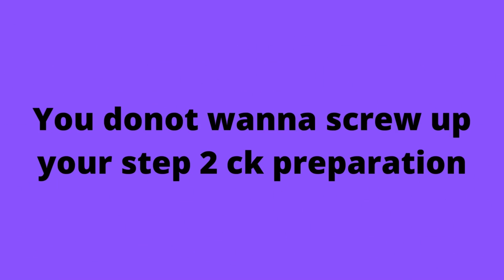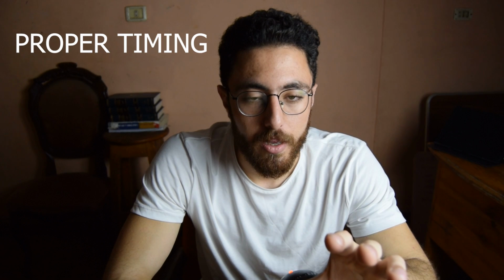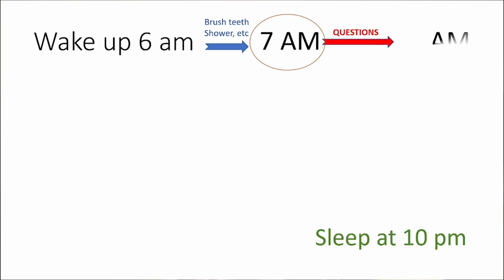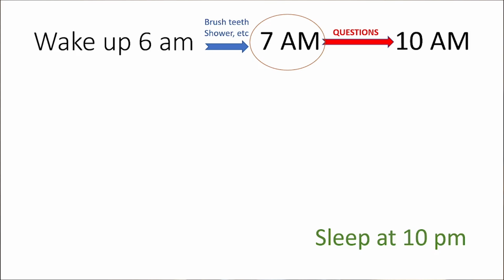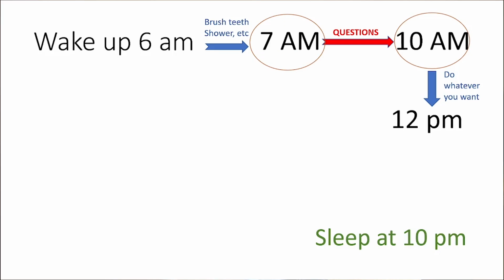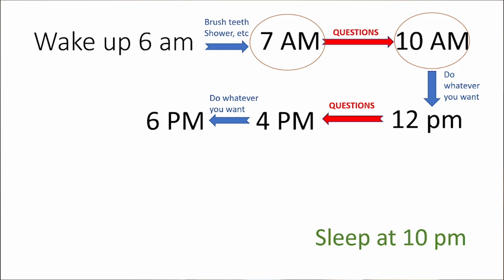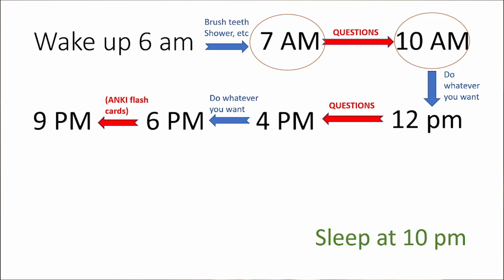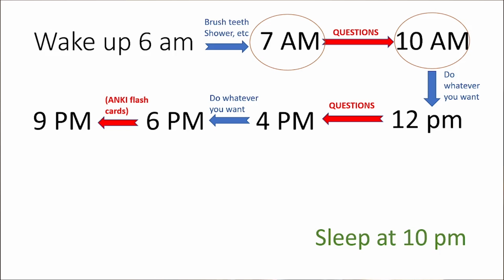How to pass USMLE step 1 in 90 days (STEP by STEP for IMGs)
Hello guys,

This is Yassin Badr, an Egyptian American medical student studying medicine in Egypt and wants to practice medicine in the United states.

In this video I am going to talk about how to pass the USMLE step 1 exam within 90 days without compromising step 2 exam preparation. This video is specifically for IMGs who graduated from medical schools from outside the US.

I am gonna give you the exact schedule that will help you achieve that in a timely manner.

00:00 Introduction
00:23 The importance of step 2 ck foundation to step 1
00:58 can you finish the step 1 exam in less time
01:35 How to pass the USMLE within 90 days
01:48 What sources u need in dedicated period of step 1
03:03 Habits successful USMLE scorers use in dedicated period
04:55 The highly intense USMLE step 1 dedicated period schedule
06:53 Important disclaimer regarding this schedule
07:34 Recap the schedule
09:06 Summary
10:58/ Outro